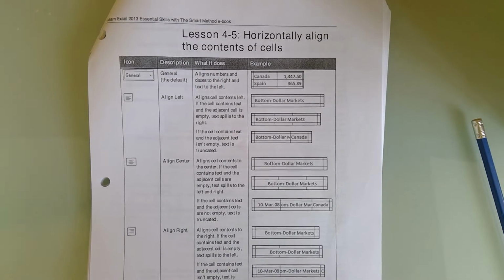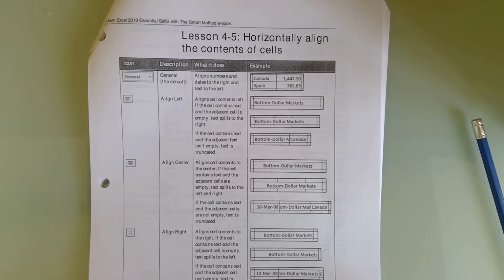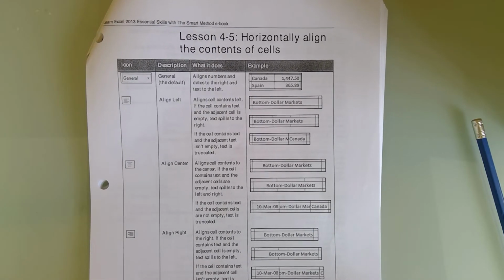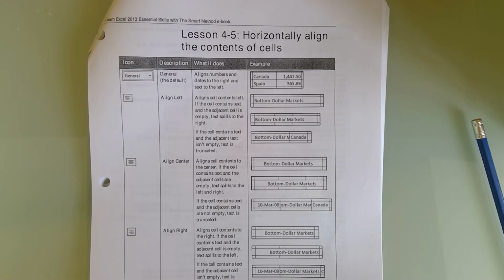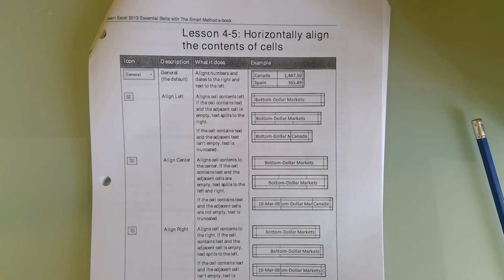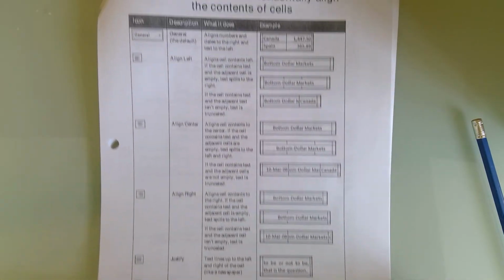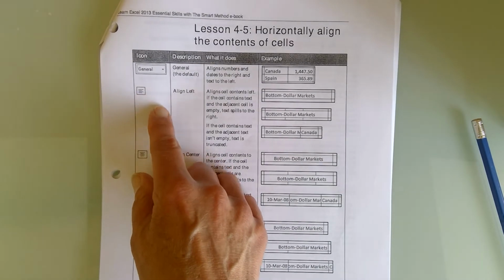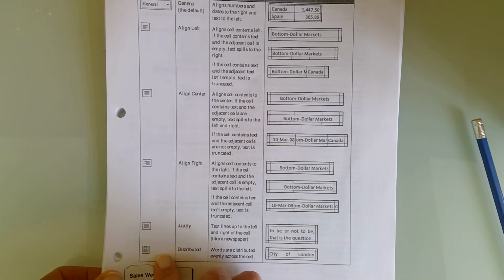8 Excel Lesson 4 1 to 4 11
Lesson 4-1 to 4-11 for BTT10 at ECHS